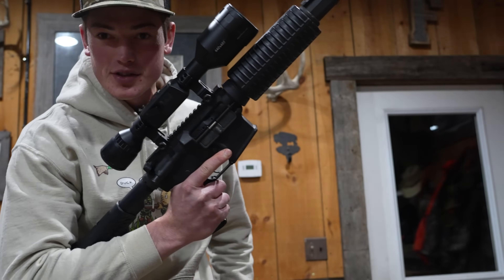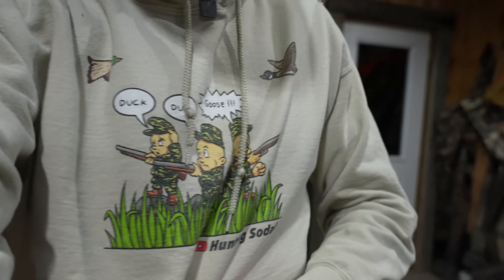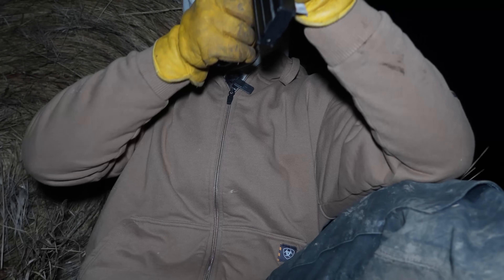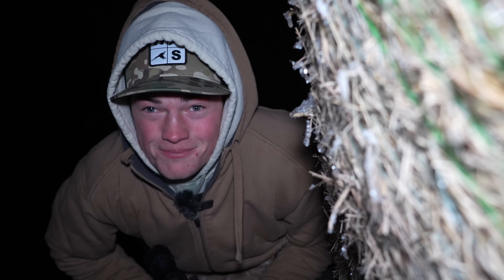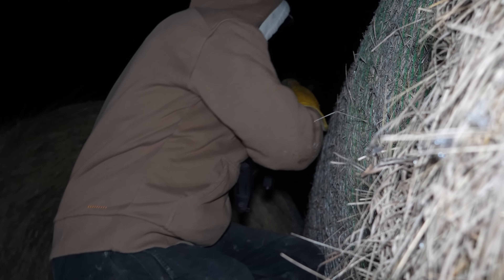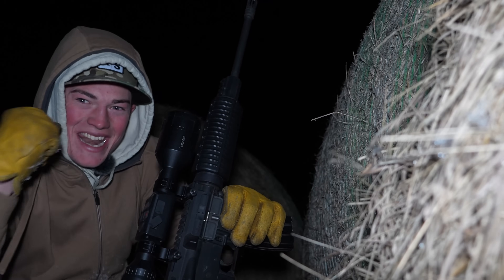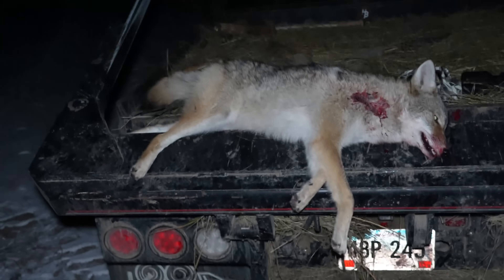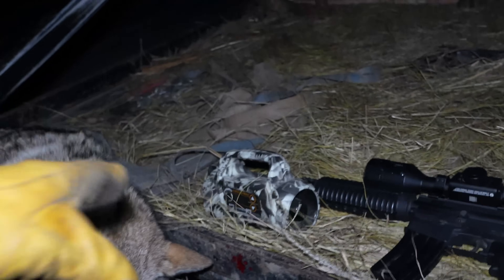Hunting Coyotes On A Haystack At NIGHT!! (Thermal Scope)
I am hunting coyotes at night with a thermal scope! The haystack made for a perfect blind and it worked beautifully to kill a coyote! Hope you enjoy :)

Code: HUNTSODAK20

Code: DF18

{CAMERA GEAR}
Camera Lense
Camera Mount
SD Card
GoPro mount

{THE BEST POWER-UPS}
Diet Mtn Dew
Mountain Dew Energy Power Up